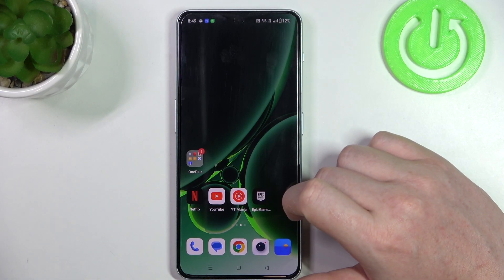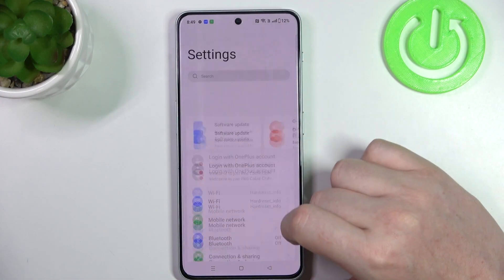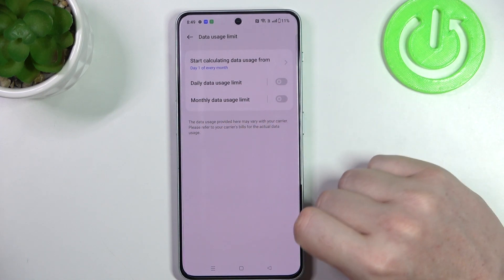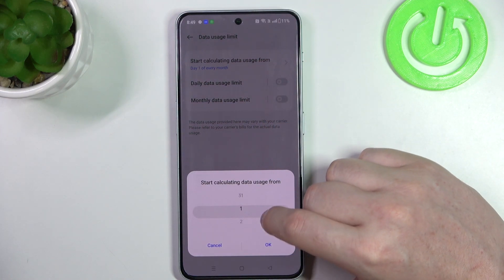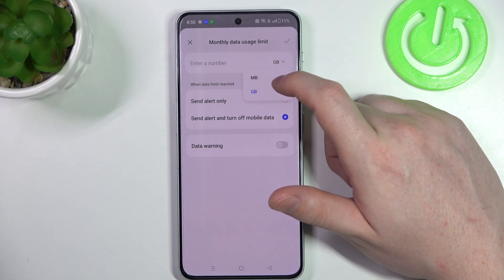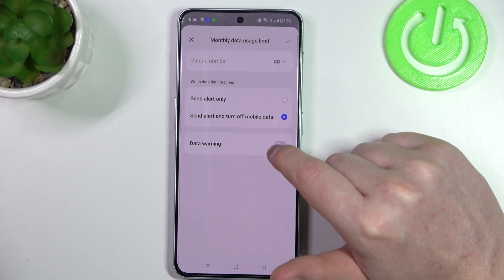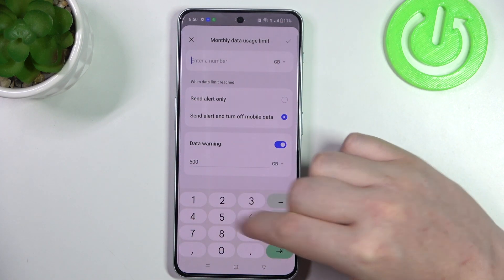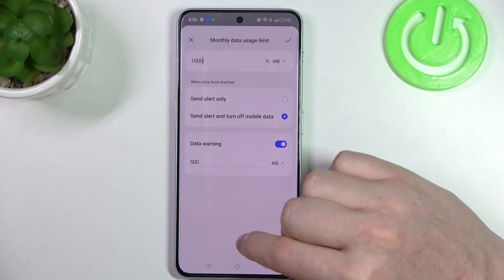How to Set Up a Data Usage Limit on OnePlus Nord 3? Data Restriction Tool Presentation!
Hello on our channel! Learn how to control and manage your data usage on the OnePlus Nord 3 by setting up a data limit. This video will guide you through the process, allowing you to avoid excessive data charges and stay within your plan's limits.

How to create a data usage cap on OnePlus Nord 3?
How to set data limit on OnePlus Nord 3 smartphone?
How to manage data usage on OnePlus Nord 3 phone?